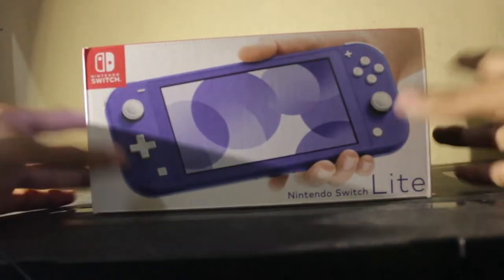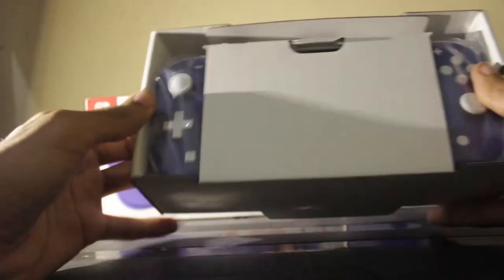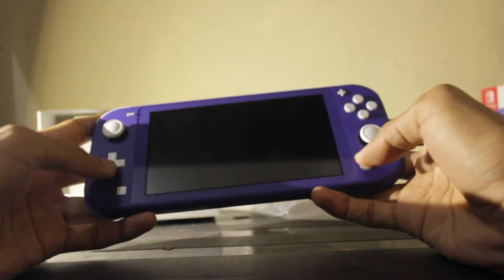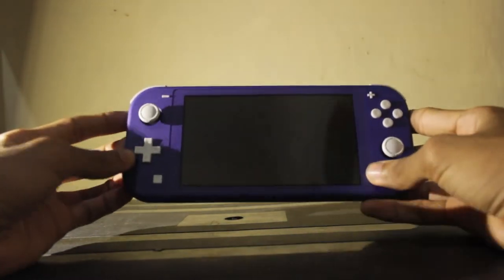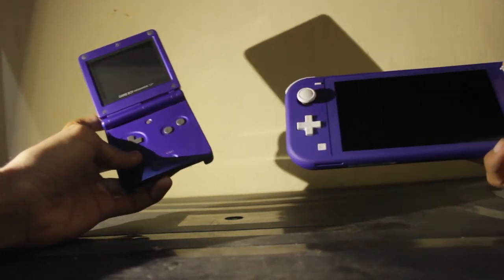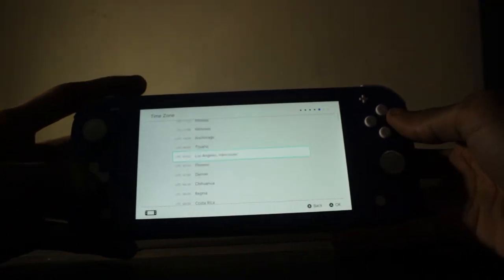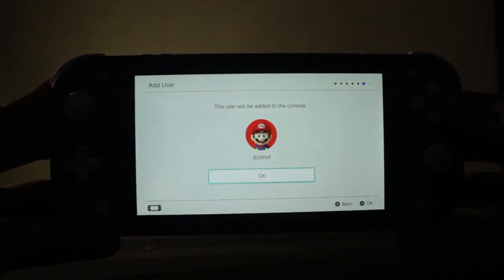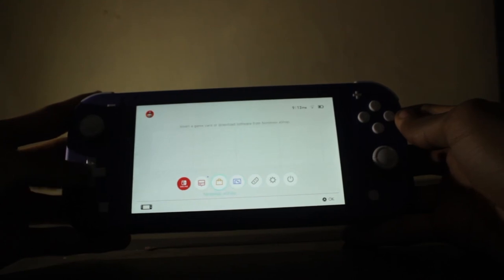Unboxing My Brand New Nintendo Switch Lite (In Blue)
Best choice I ever made!